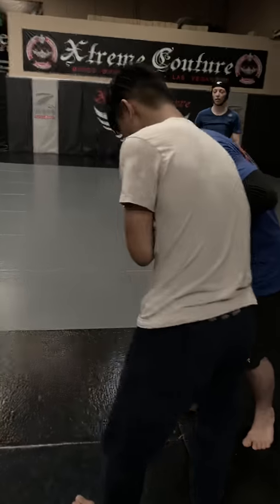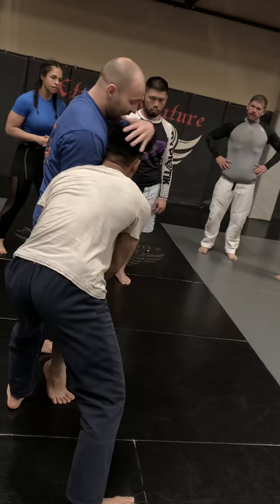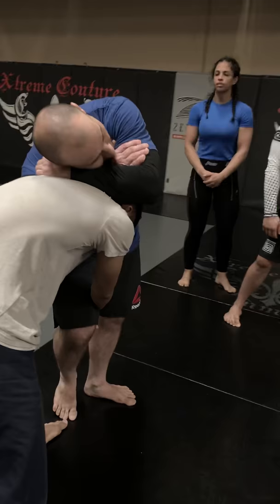Dennis Davis shows a standing choke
Coach Dennis Davis teaches a standing inverted guillotine off of an attempted single leg at Xtreme Couture MMA